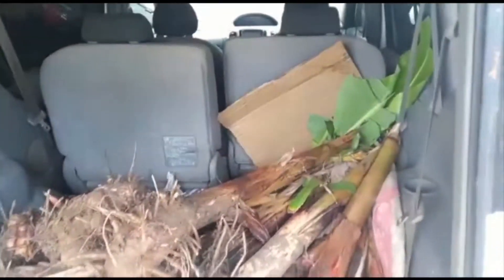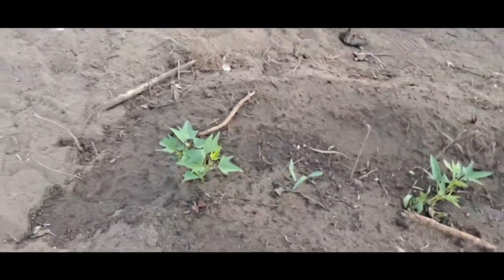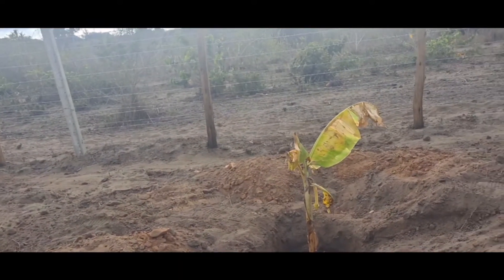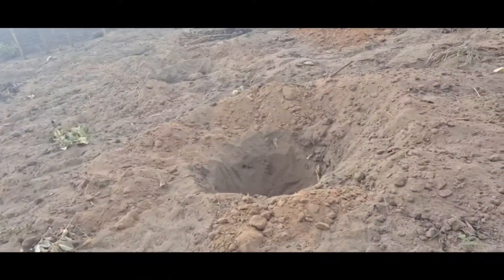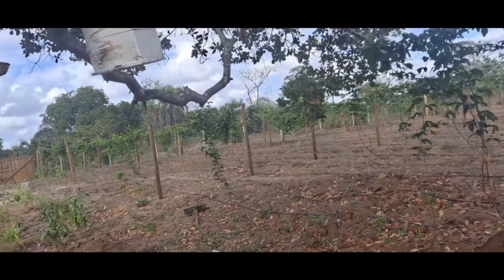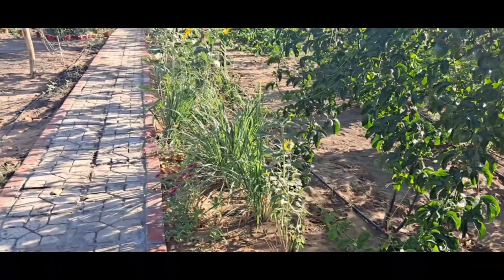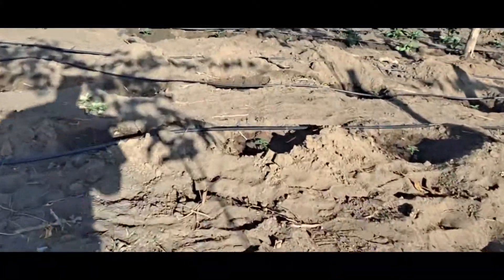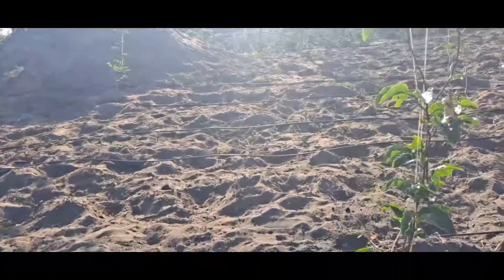Planting Banana Suckers